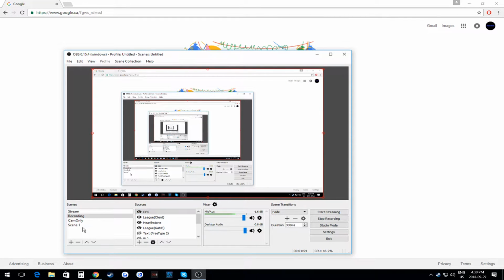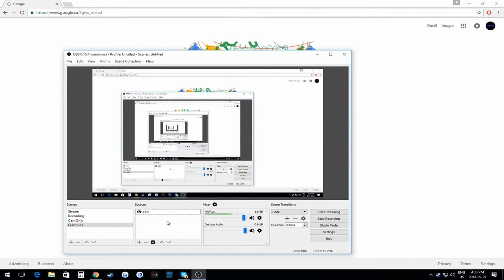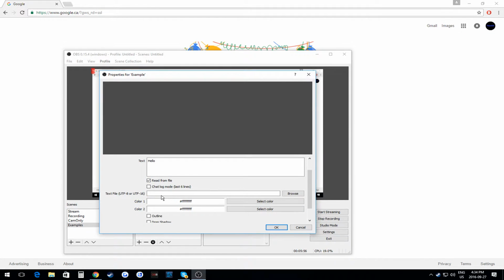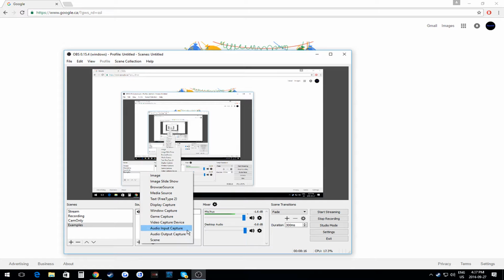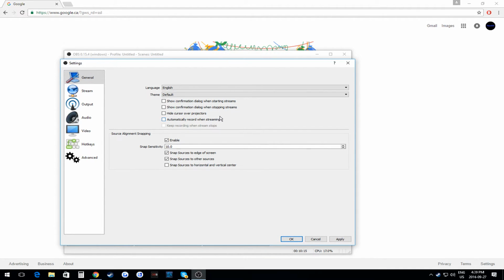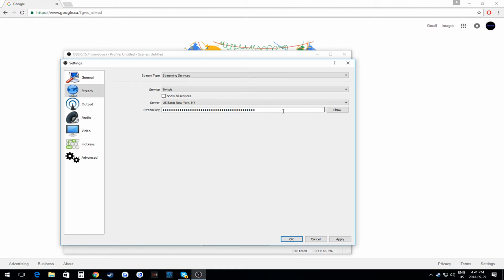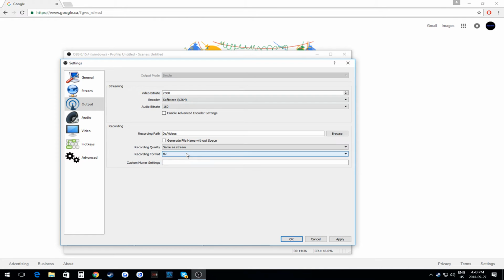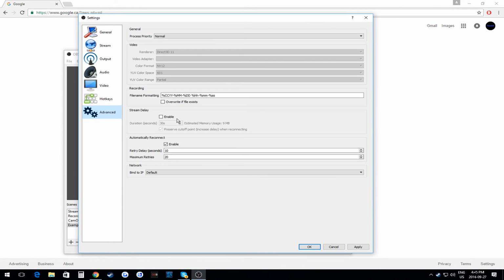OBS Settings and setup for streaming/recording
I got a few people adding me on League from my previous video and a few mentioned how they were interested in videos and I offered to make a video explaining how to setup OBS so here is that video.

Also if you'd like to get in touch with me outside of YouTube please do not add me on any games I try to keep my friends lists clear for people who I play with constantly or have met in game. I have a few links which I'll start putting in my descriptions from here on that will let you get in touch with me easier.